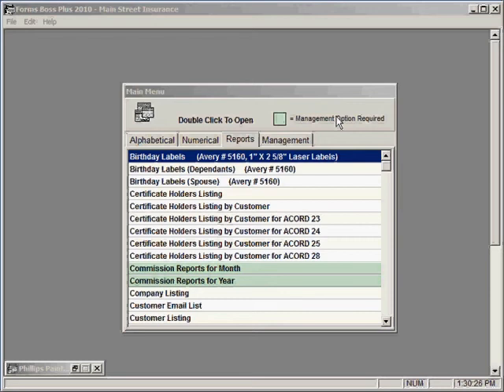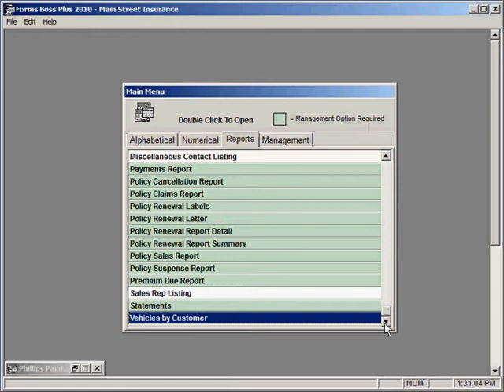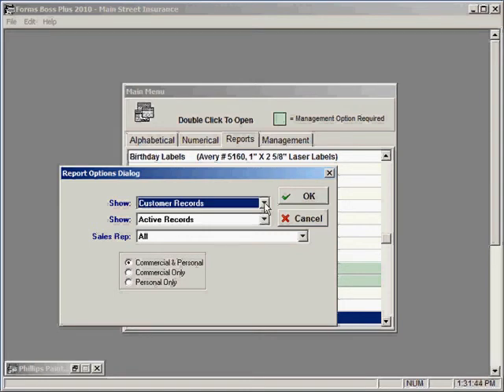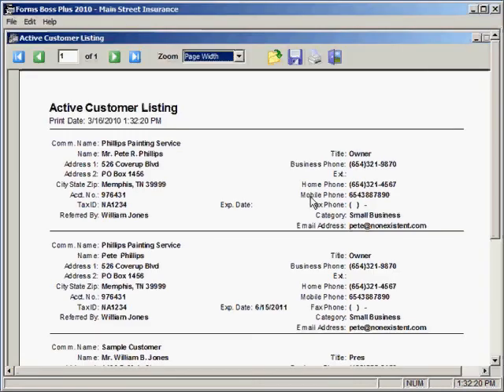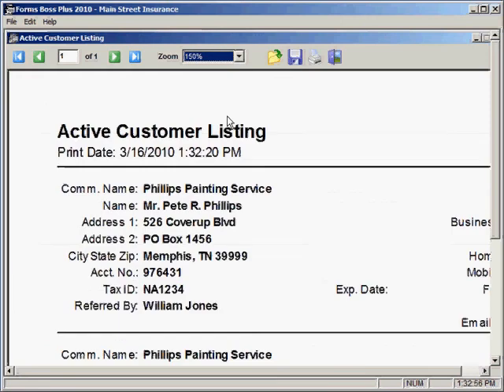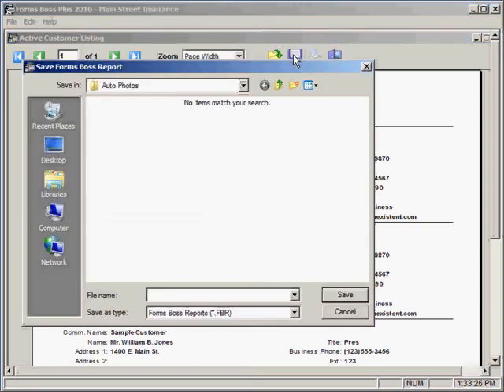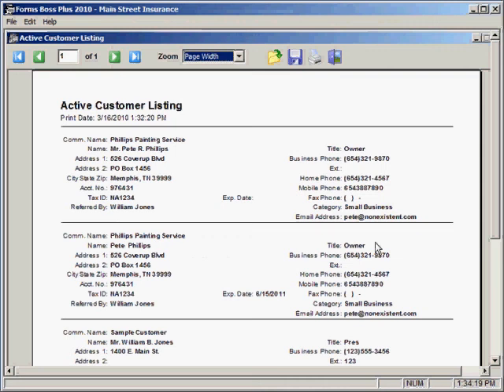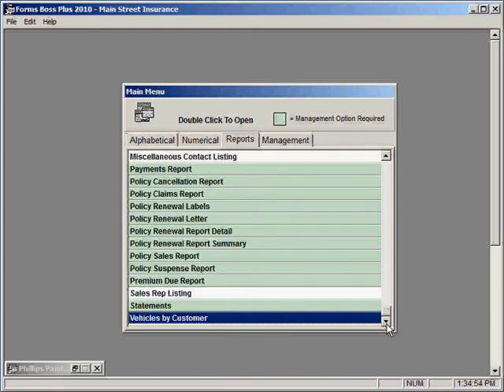How To Run ACORD Forms Reports Using Forms Boss Plus Desktop Version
This is a tutorial on how to run ACORD forms reports using the Forms Boss Plus desktop version.

However, if you have the Agency Management System on your ACORD forms software already, then here's the previous tutorial